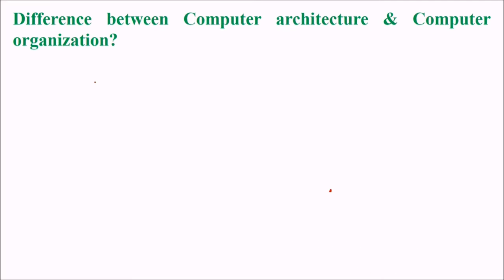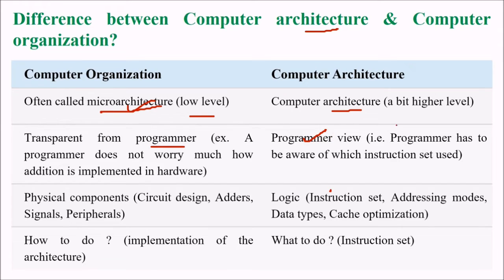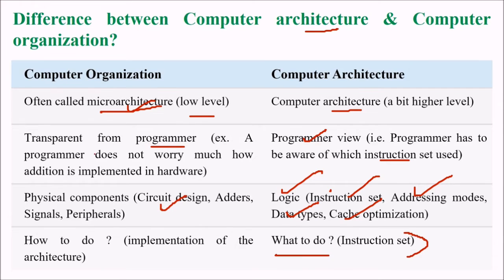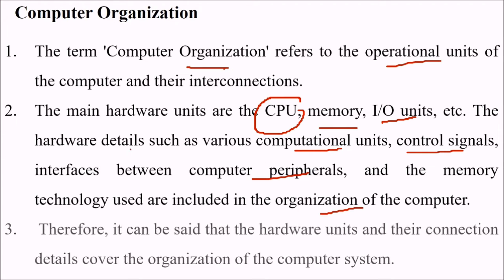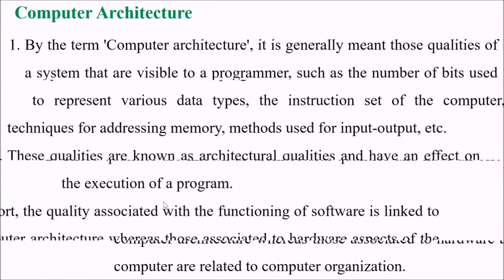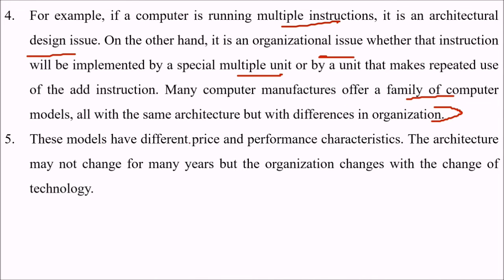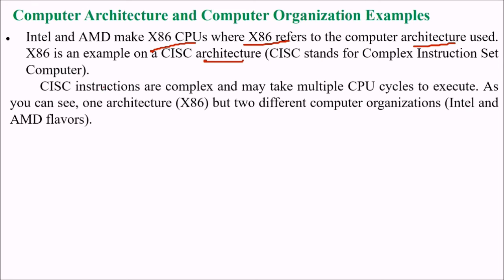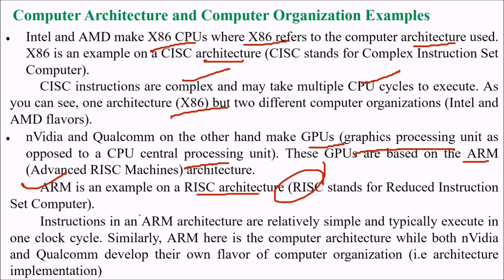Computer Architecture and Computer Organization | Computer Architecture vs Computer Organization